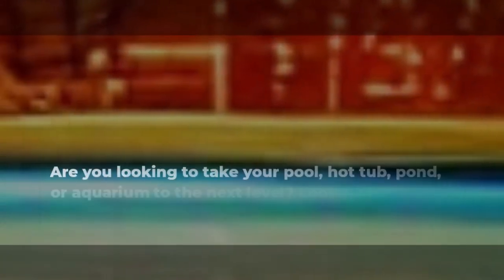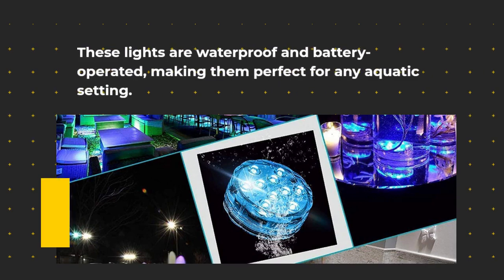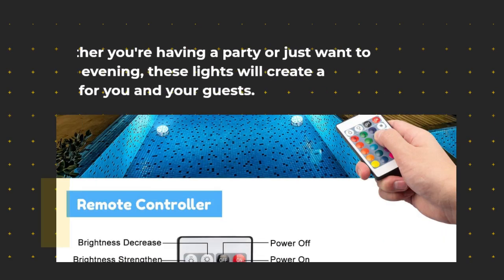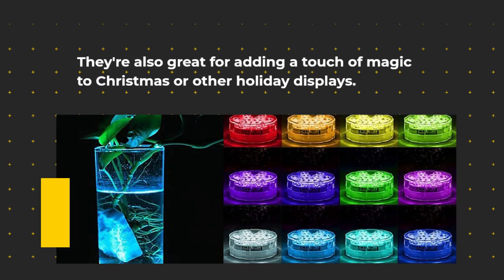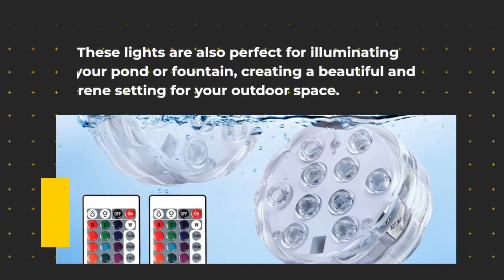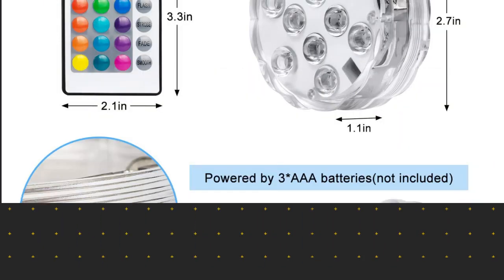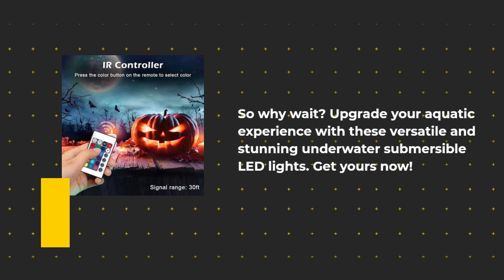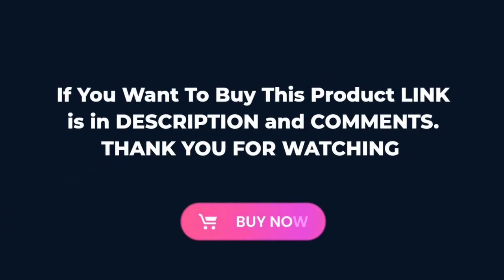Submersible LED Lights | Waterproof Multi Color Battery | Operated Remote Control Wireless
Are you looking to take your pool, hot tub, pond, or aquarium to the next level? Look no further than these underwater submersible LED lights.
These lights are waterproof and battery-operated, making them perfect for any aquatic setting. And with their remote control, you can easily switch between the 16 different color options and adjust the brightness to fit your mood.
Whether you're having a party or just want to relax in the evening, these lights will create a stunning atmosphere for you and your guests. They're also great for adding a touch of magic to Christmas or other holiday displays.
And if you have an aquarium or fish tank, these lights will bring out the colors of your fish and other aquatic life, making for a truly mesmerizing display.
These lights are also perfect for illuminating your pond or fountain, creating a beautiful and serene setting for your outdoor space.
And if you want to bring some color and ambiance indoors, these lights are great for placing in a vase or other decorative display.
So why wait? Upgrade your aquatic experience with these versatile and stunning underwater submersible LED lights.

If you guys are watching for the first time then don't forget to subscribe to my channel and press the Bell icon button 🔔🔔🔔so that you will get all the notifications on time and don’t miss the offer.

🔥 Amazon Brand - Solimo 5-Layer Shoe Rack (Black, Plastic) 😉😉😉😉

🔥 Different types of shoe rackers 😉😉😉😉😉